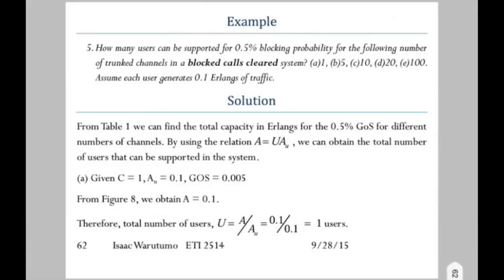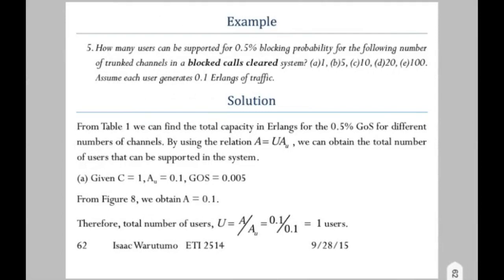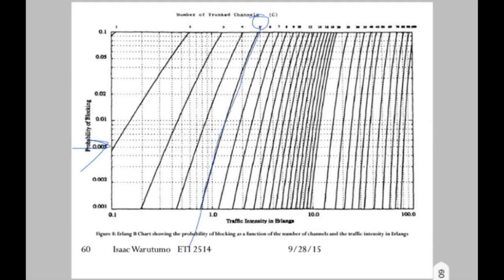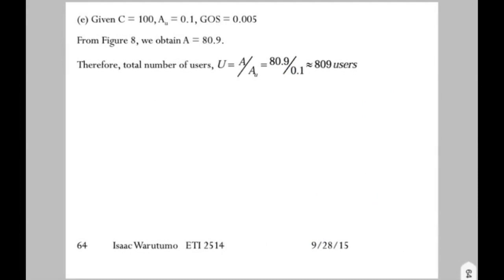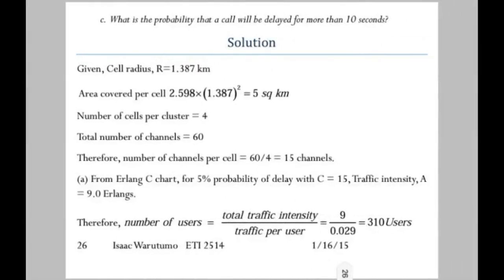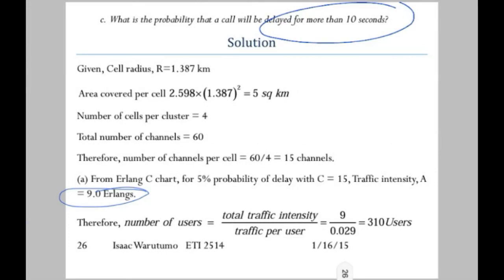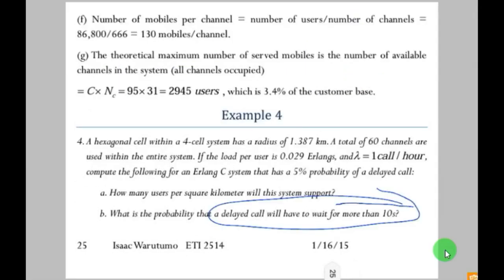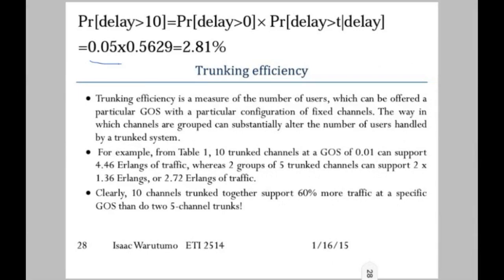Measurement of Telephone Traffic, Erlang B and Erlang C formulas examples